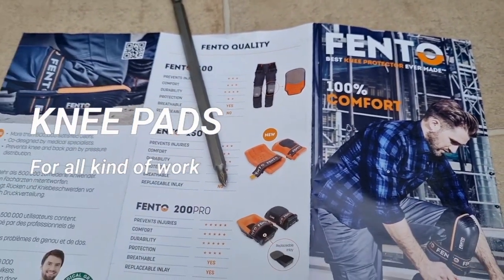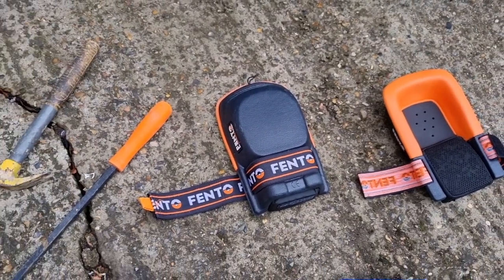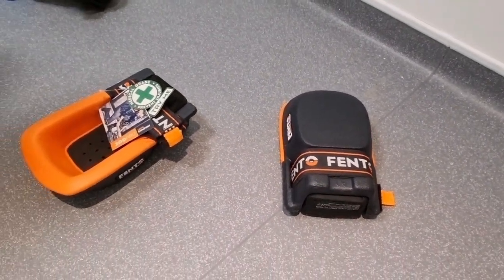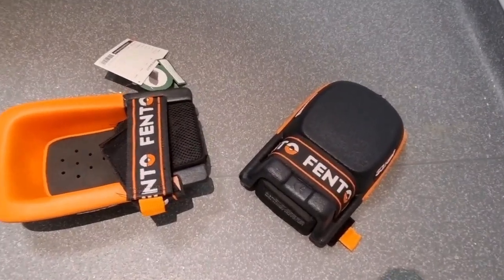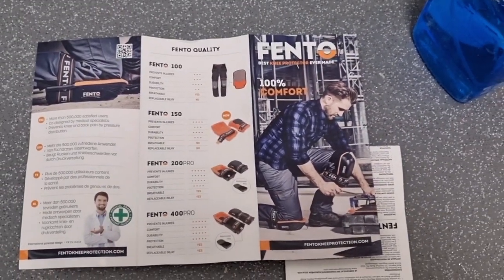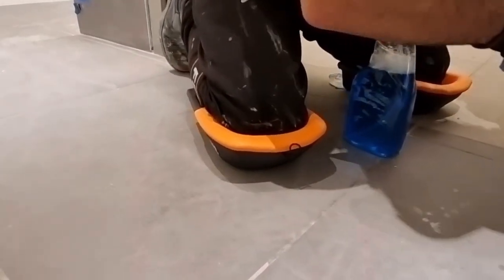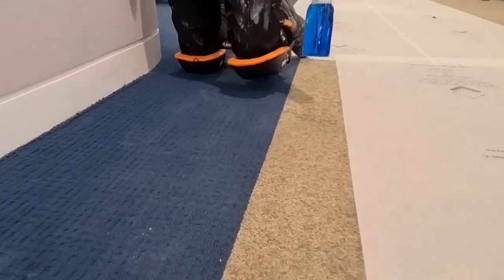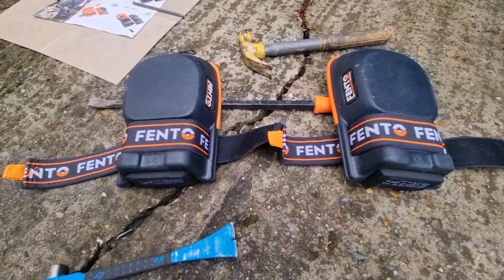FENTO KNEE PADS// Best knee pads in the market 😳 for DIY projects.